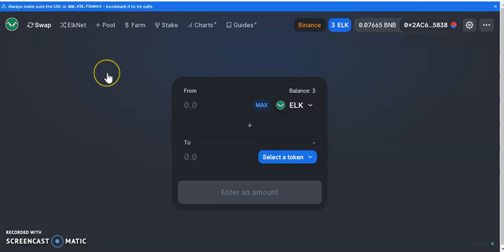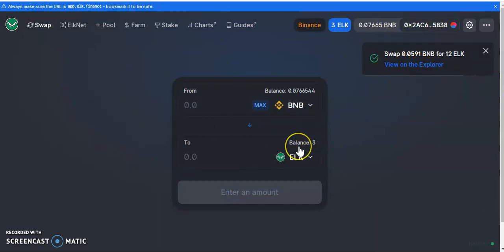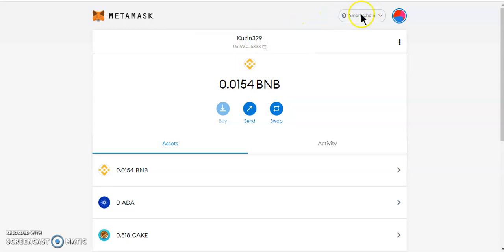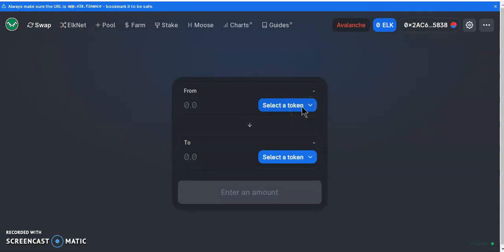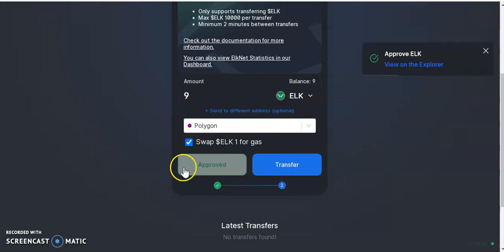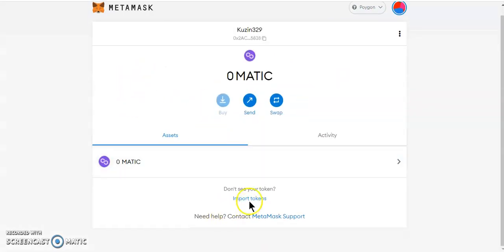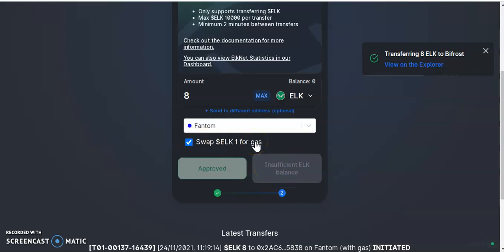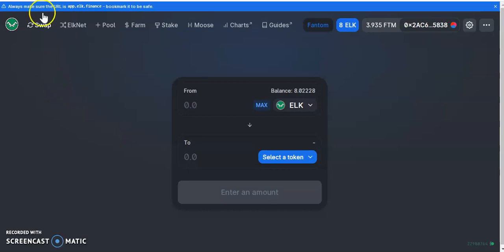How to Bridge tokens to FTM / AVAX / POLY / CRO / BSC / etc - Simple and Fast